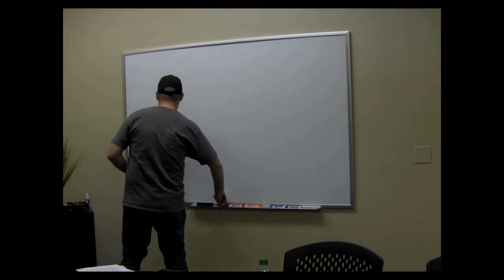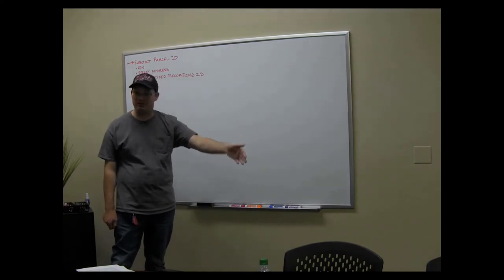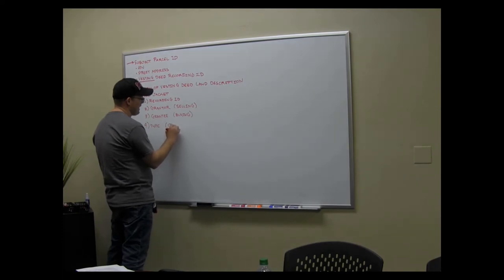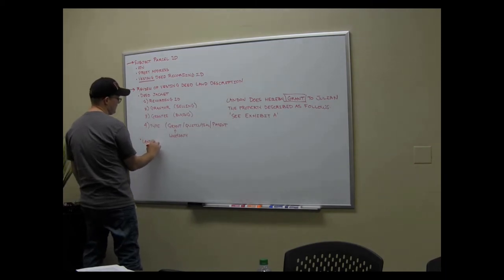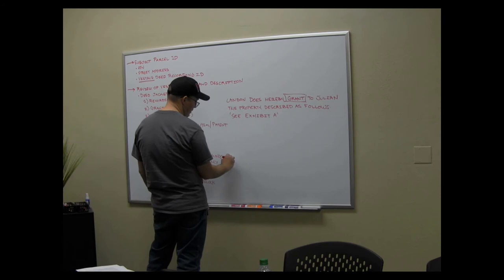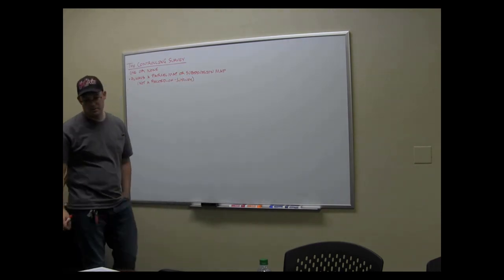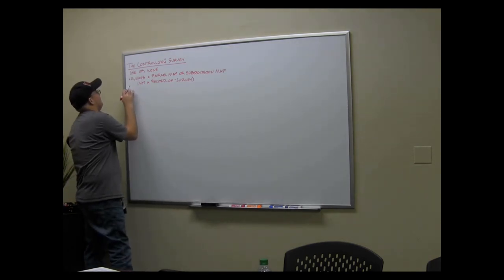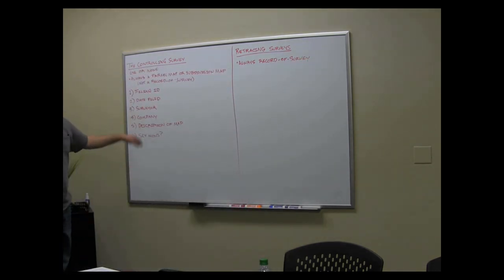Writing Boundary Resolution Notes - Part 1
In this video, Landon teaches his team how to write the first part of a standard set of boundary resolution notes.